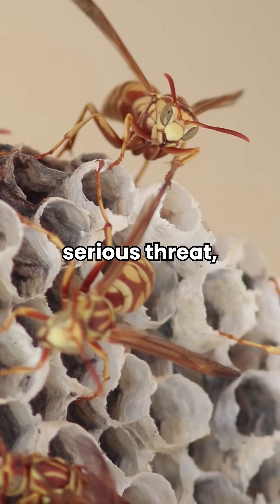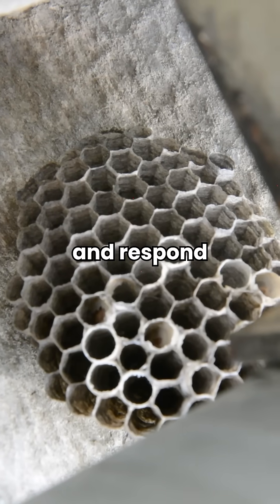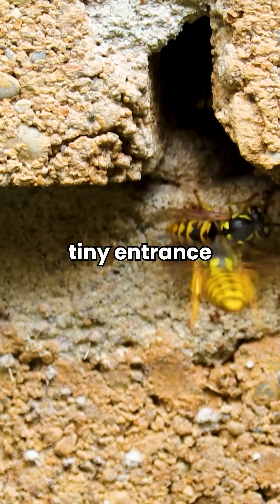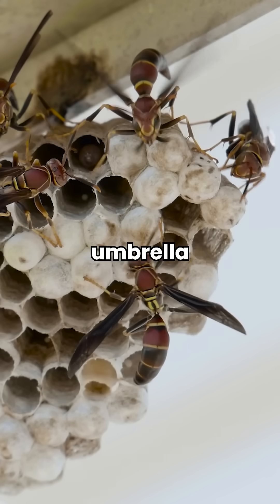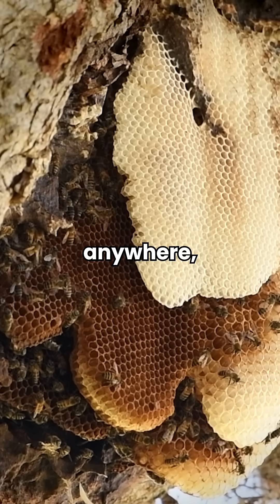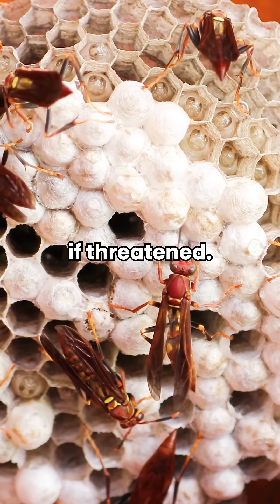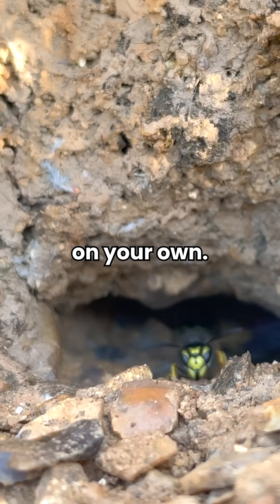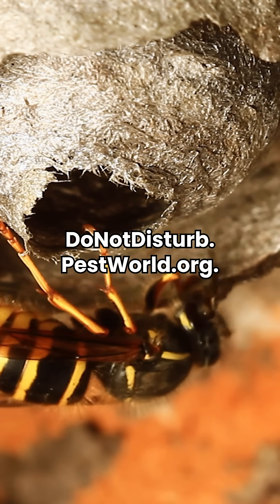Stinging Insect Nest ID Guide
The end of summer is peak stinging insect season! Keep yourself safe from them with this nest ID guide.